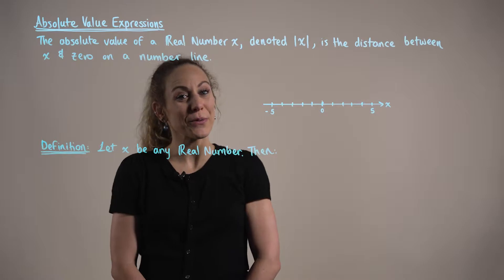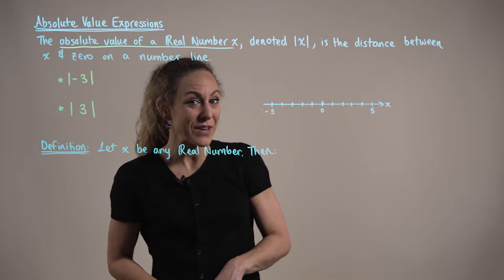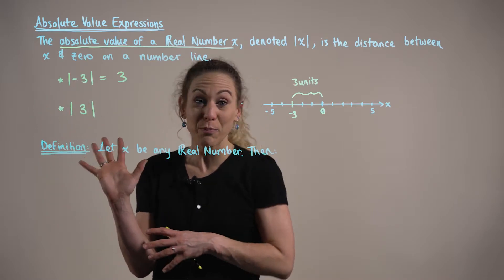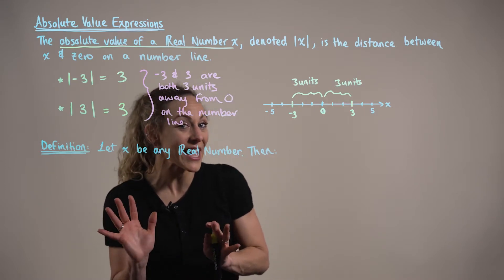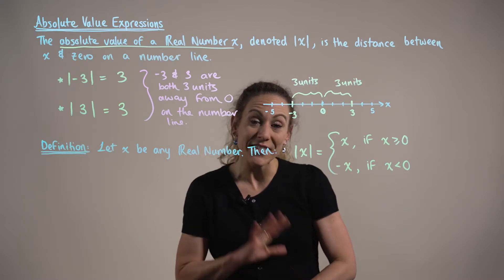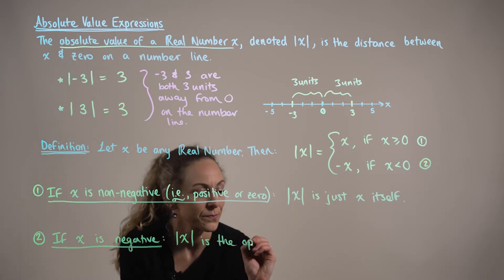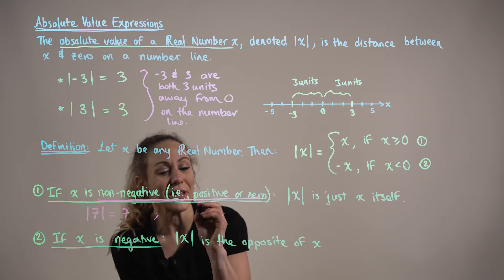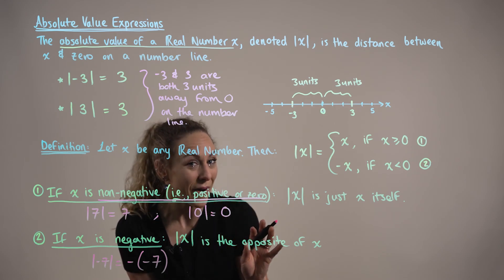Absolute Value Expressions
The absolute value of a Real Number x, denoted |x|, is the distance between x and zero on the number line.